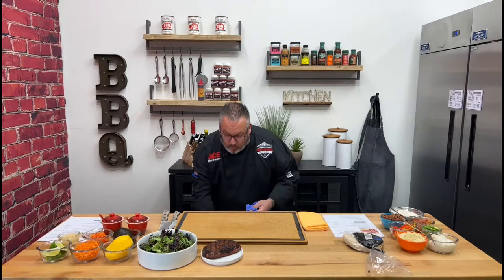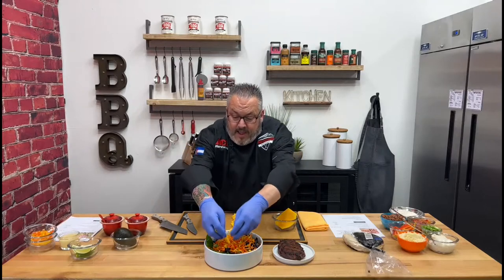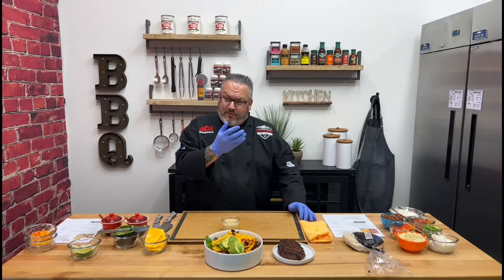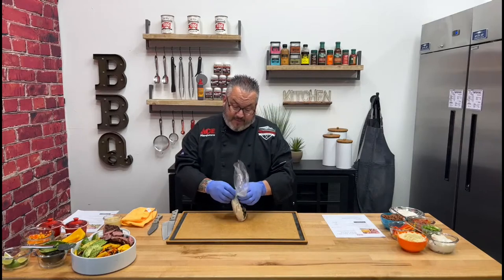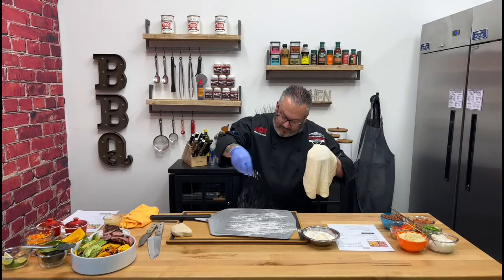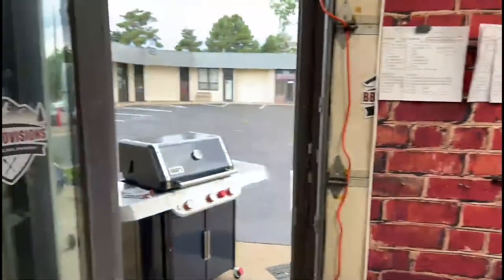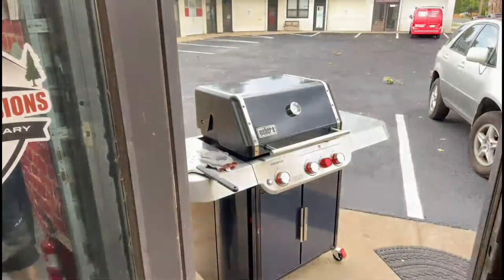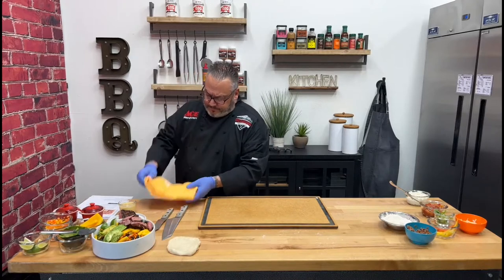Spicy Nacho Beef Pizza and Easy Sirloin Thai Salad - Friday Night with Beef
Nothing says SUMMER like pizza and salad! Join us on Friday, June 24 as we go live with beefy summer salads and pizzas!

The recipes are in the chat.